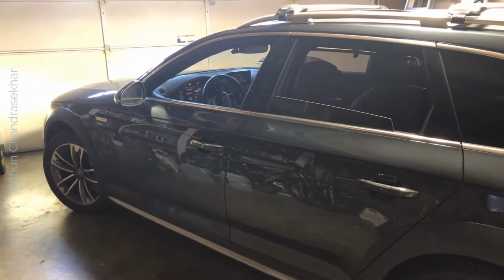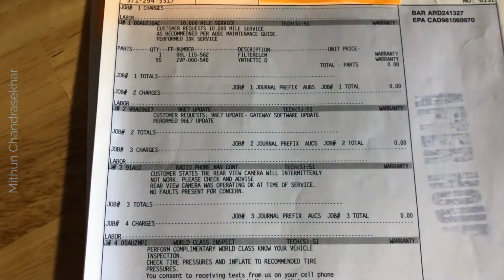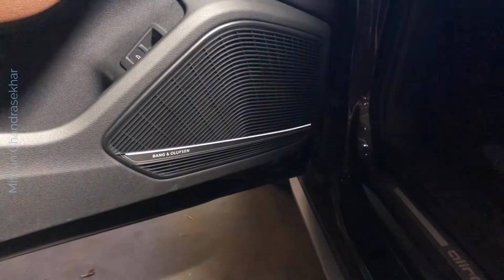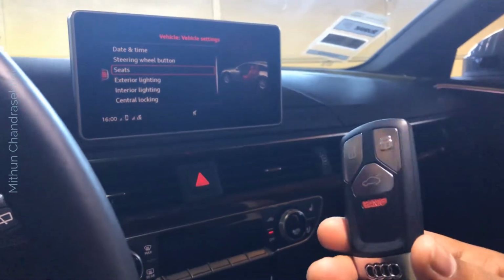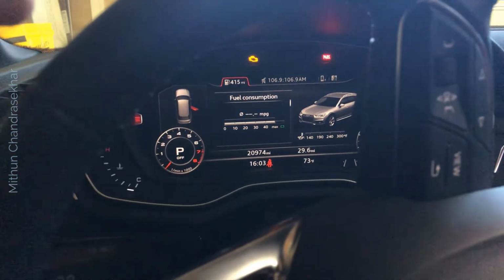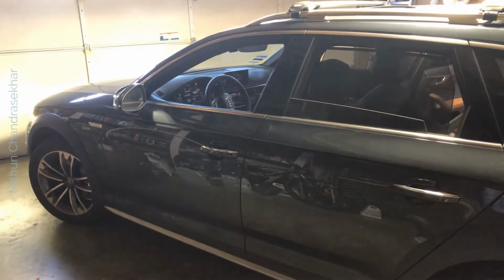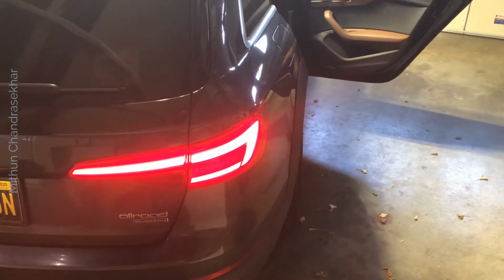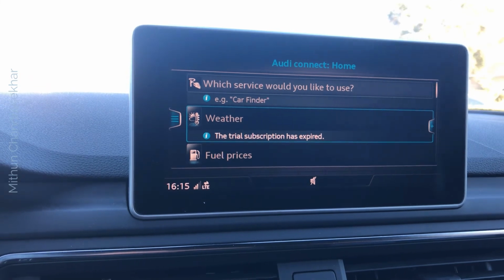2017 A4 Allroad First and Second Scheduled Maintenance Update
Overview of the first (10,000 miles/1 year) and second (20,000 miles/2 year) scheduled maintenance on my 2017 Audi RA4 Allroad wagon. I cover my experience owning the car for 2+ years as well as some of the issues that we've experienced along the way.